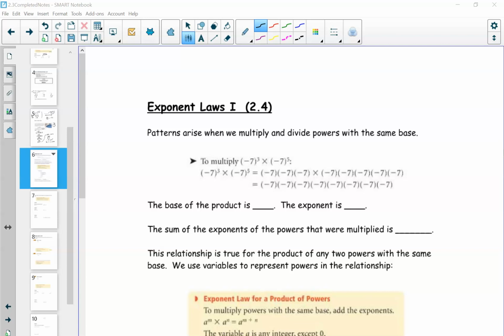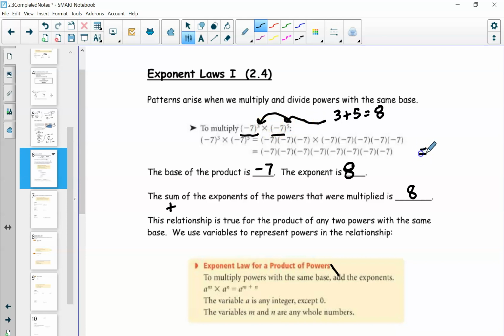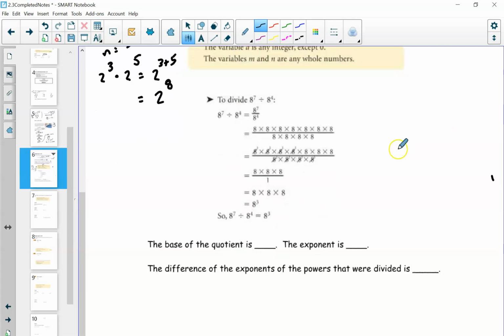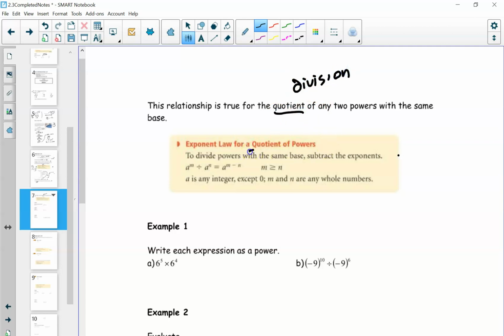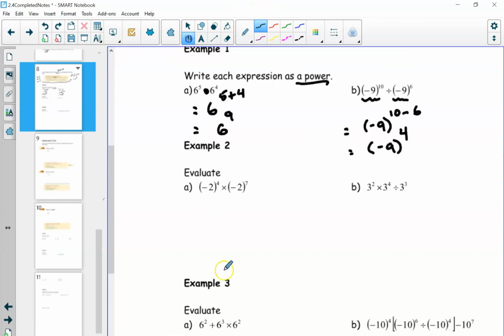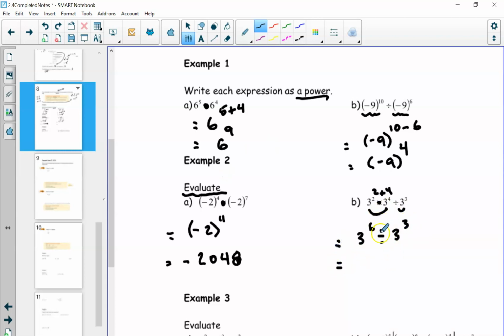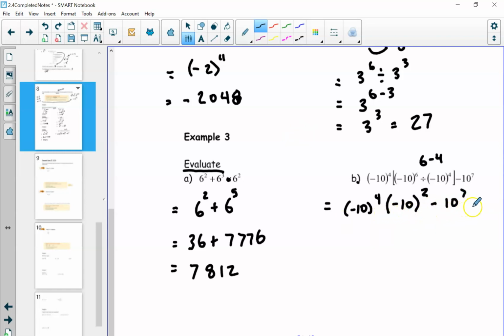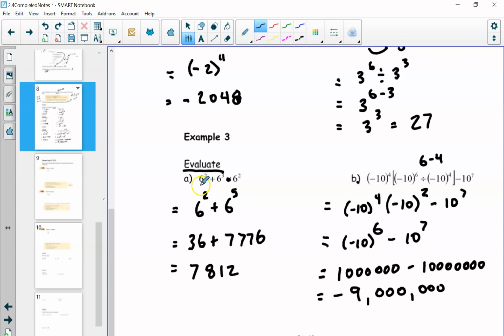Unit 2 :: 2.4 - Exponent Laws 1